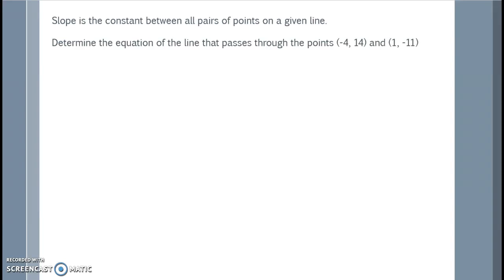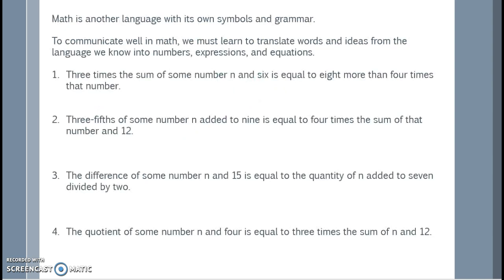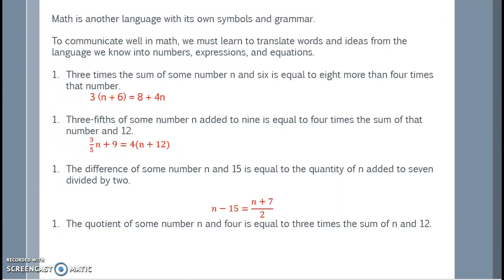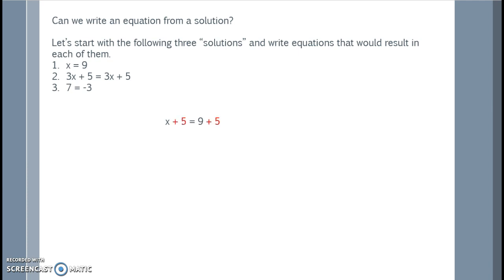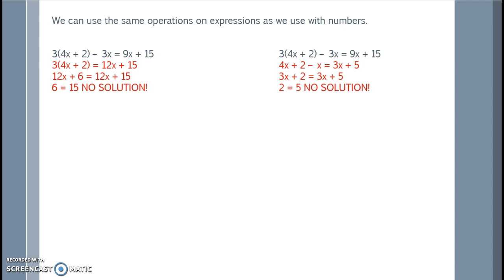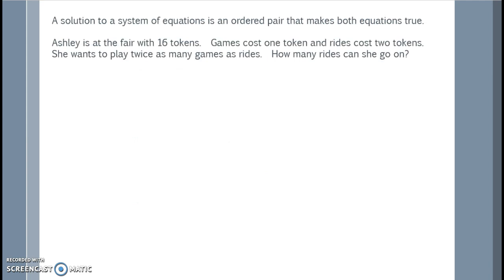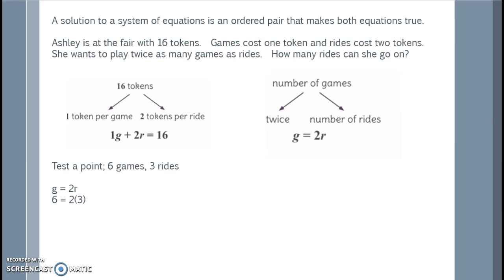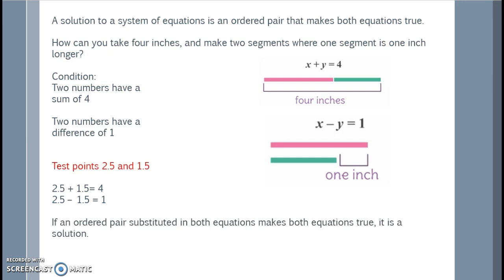MATH 278 8.EE Part 2